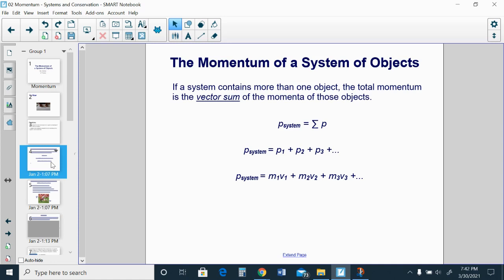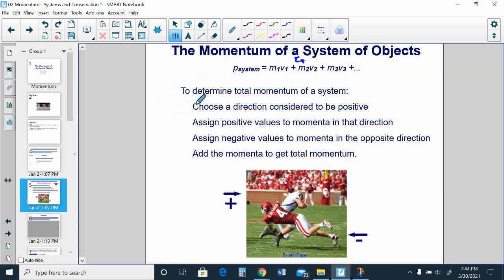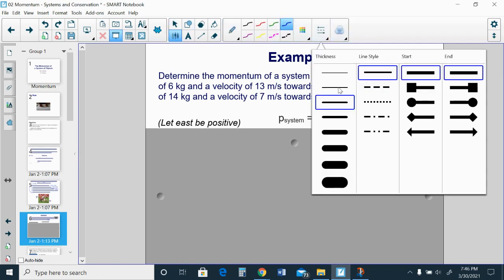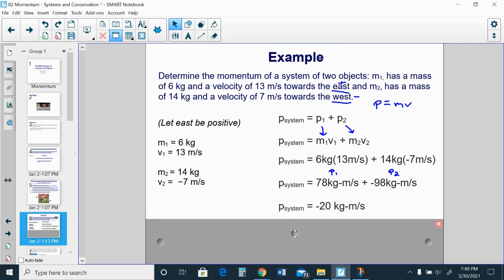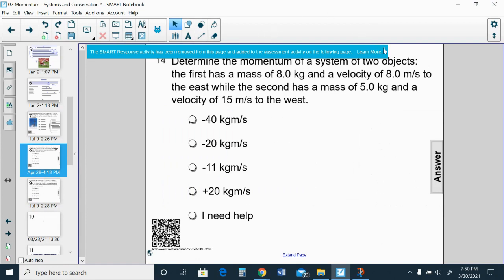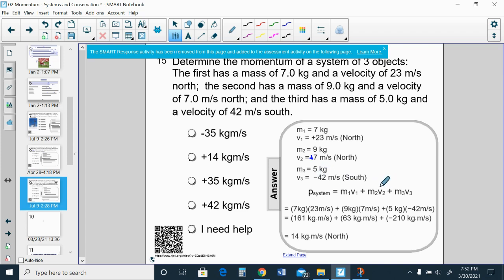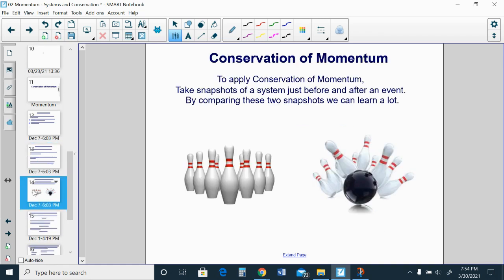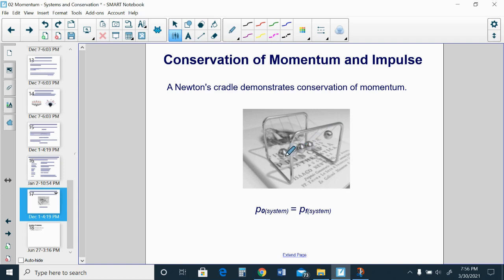Momentum of Systems and Conservation